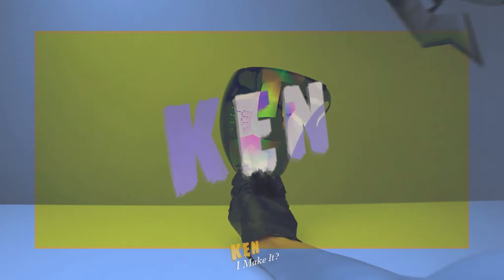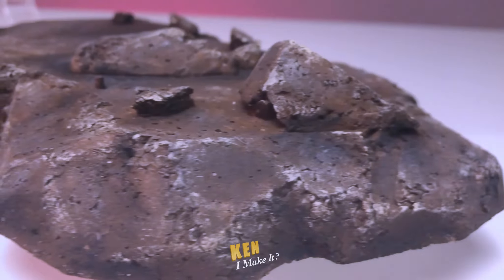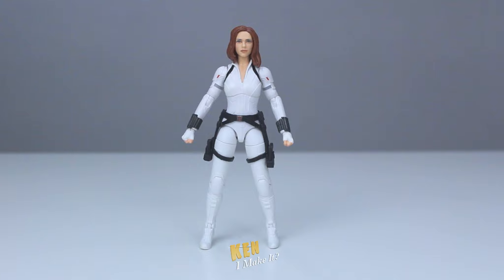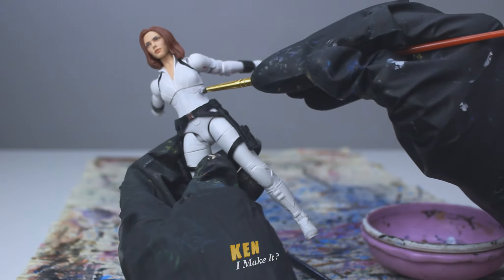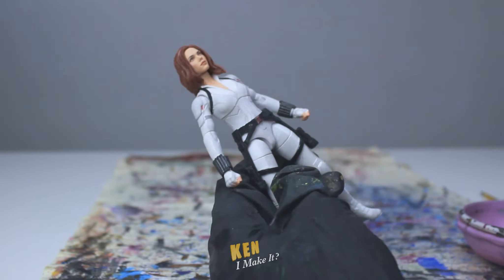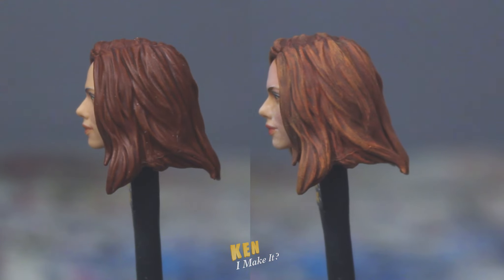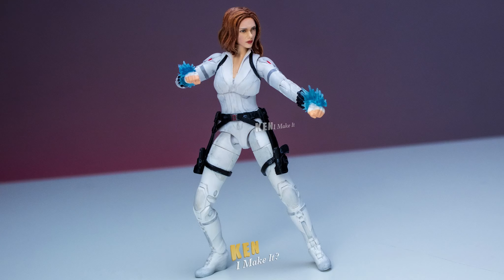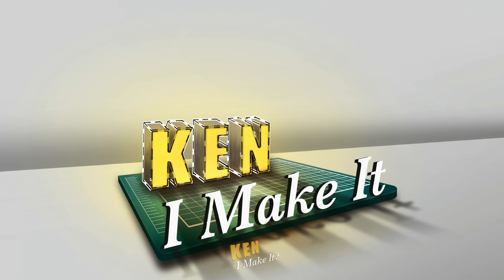Fixing Marvel Legends BLACK WIDOW Figure - Black Widow | Ken I Make It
This Black Widow figure was tucked away because I didn't know what to do with it, but I really like the snow suit's design. My goal is to bring out all the details, giving this Black Widow the attention she deserves. So, Ken I make it?

Timestamps
00:00 -- Intro
02:06 --  Let's DeKenstruct!
03:49 -- Fixing the Body
05:56 -- Fixing the Face
07:33 -- Before & After
08:14 -- Montage
08:49  -- Photoshoot